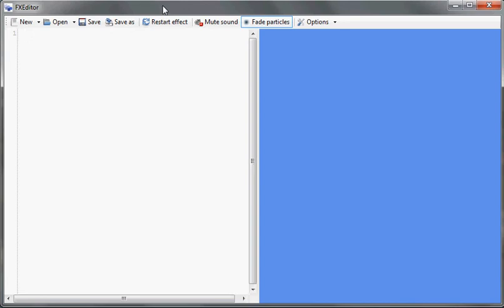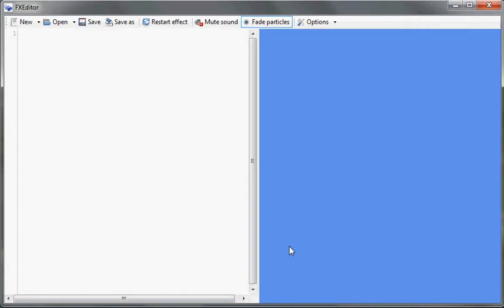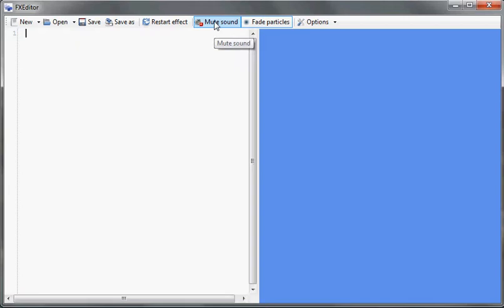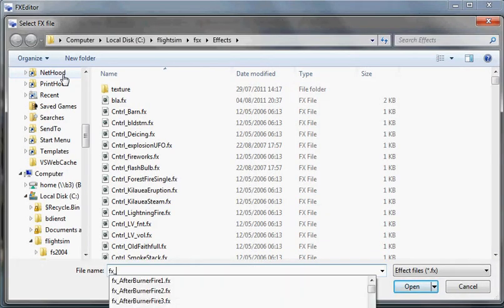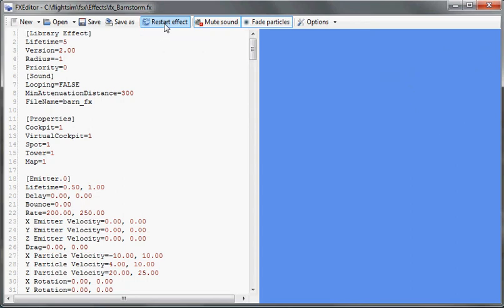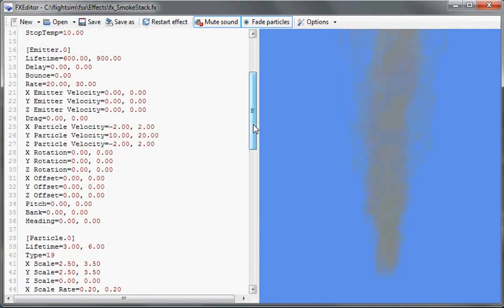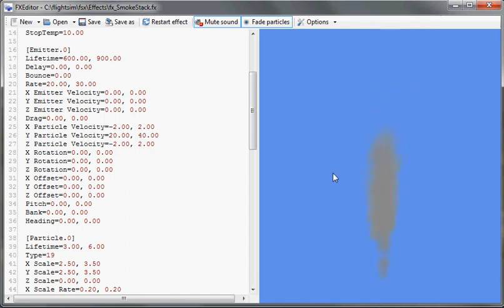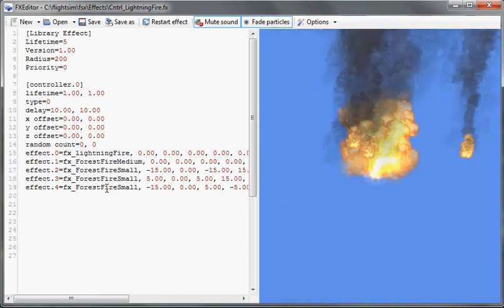FXEditor overview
This video tutorial gives you can overview of the FXEditor tool that can be used to edit effect files for FSX and P3D.

This is a reupload from a video made in August 2011.